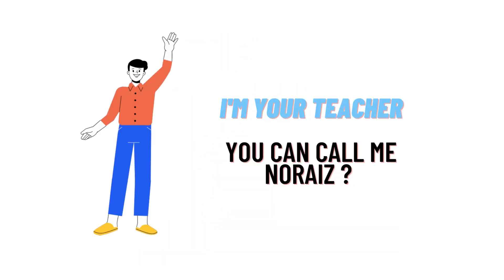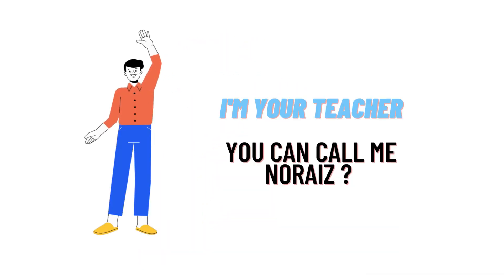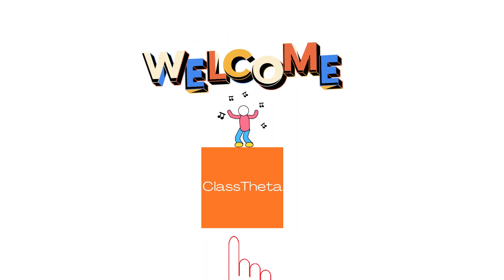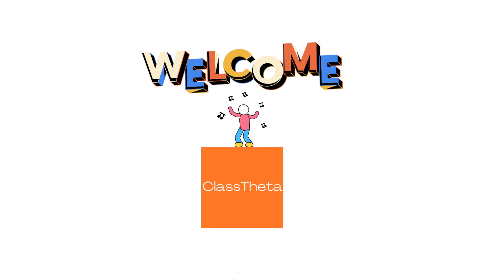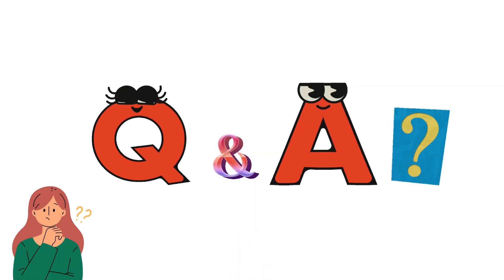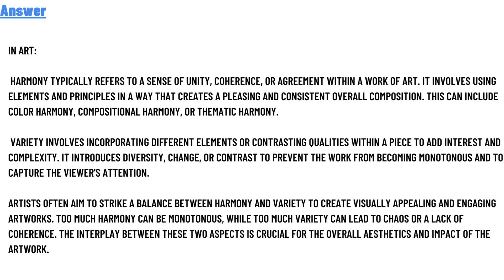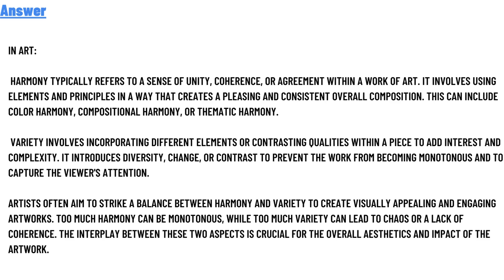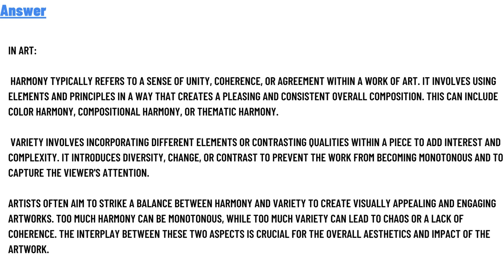Does this work of art have harmony and variety? Why?